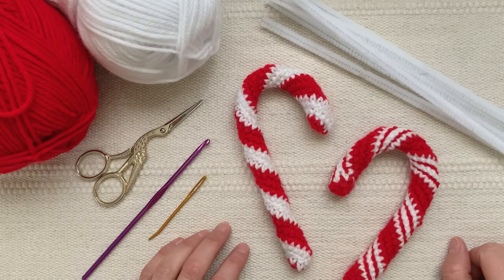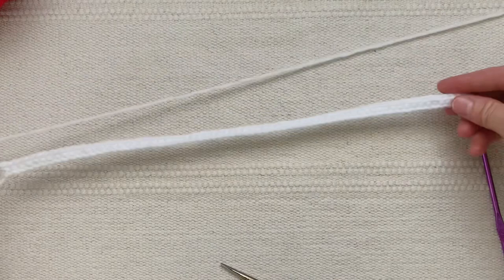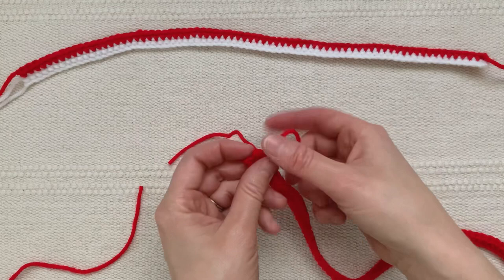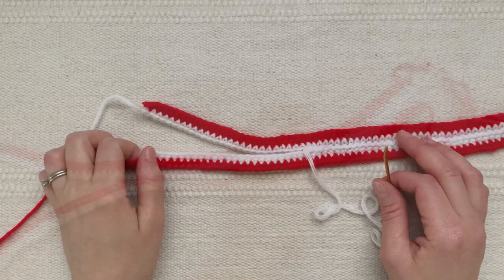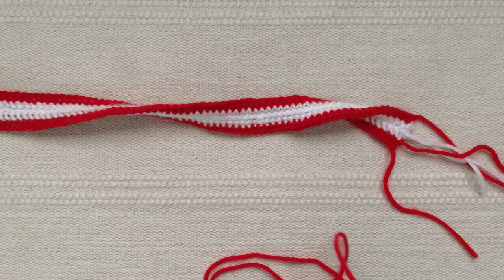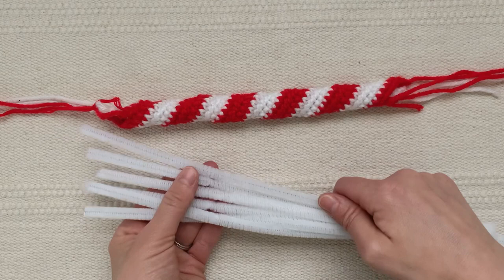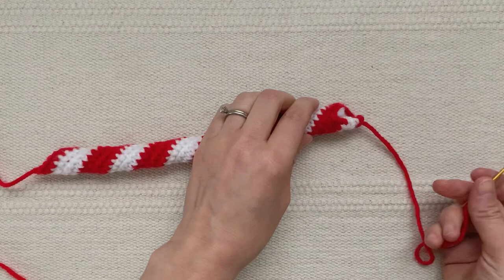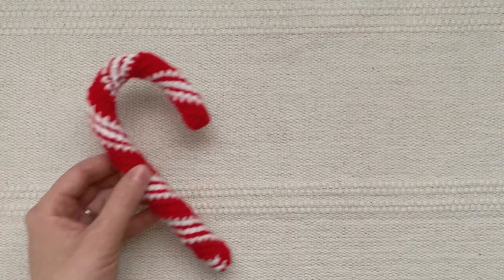Crochet Candy Cane Tutorial | Free Christmas Candy Cane Pattern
Crochet your own candy cane with me in this full step-by-step tutorial! This candy cane measures 6 inches tall and comes together in just 1 HOUR!

You can find the written pattern for sale for $2

Materials You Will Need:
    • Medium/worsted weight yarn: red and white
    • Yarn needle
    • 6-8 white craft pipe cleaners, also called chenille stems

The stitches you will need to know before making this candy cane are: chain and single crochet.

TIMESTAMPS are as follows, if you want to skip to a specific spot!
0:00 Intro
0:18 Materials Needed
0:45 Strip 1, Row 1
1:32 Strip 1, Row 2
2:38 Strip 1, Row 3
3:49 Strip 2, Row 1
4:20 Strip 2, Row 2
5:14 Strip 2, Row 3
6:13 Sewing the Strips Together
9:39 Sewing the Strip into a Tube
12:38 Inserting the Pipe Cleaners
14:28 Sewing the Ends Shut
16:31 Bending the Candy Cane
16:56 Sewing Extra Red Stripes